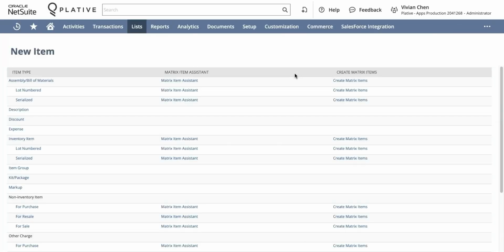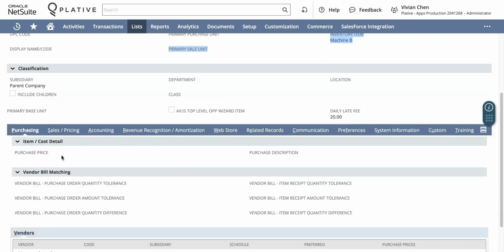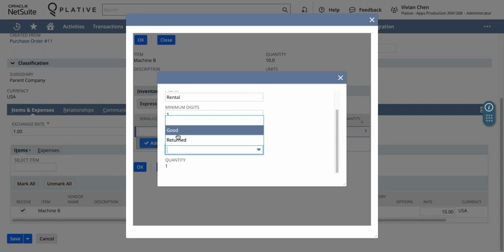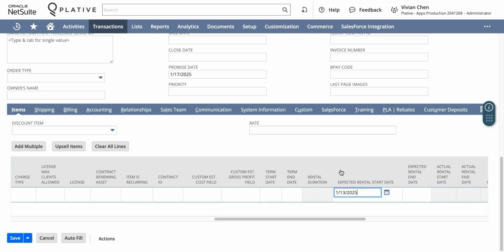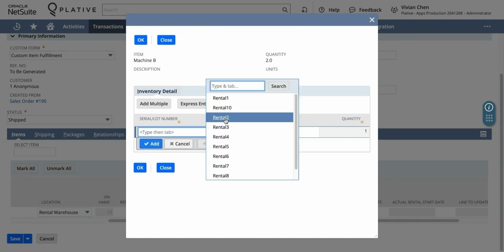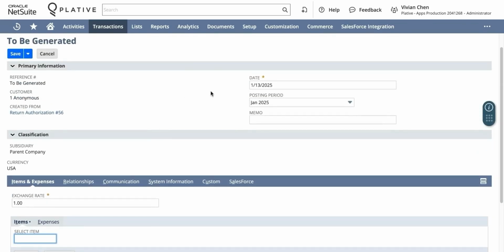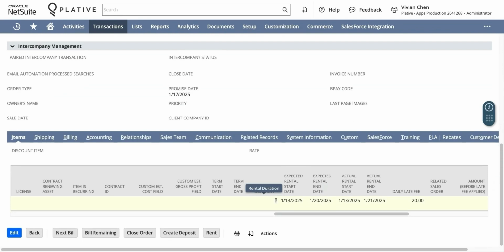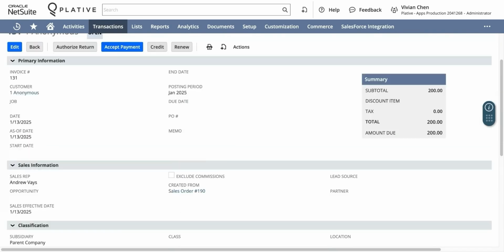Rental and Lease Management in NetSuite | Plative IP Demo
Discover how you can handle rental orders, returns, and late fees in NetSuite with Plative's Rental and Lease Management IP solution.

In this video, we’ll cover:
- Setting item fulfillment and rental dates
- Authorizing returns and receiving items back
- Adjusting rental durations and calculating late fees
- Creating invoices and updating sales orders
- Adding files specific to contracts (like NDAs)
- Managing project forecasts and budgets
- Using templates for forecasts and Gantt charts
- Creating and managing purchase orders directly from projects
- Assigning roles, resources, equipment, and milestones
- Leveraging powerful tools for accounts receivable and billing

Watch the demo to see how Plative's Rental and Lease Management solution simplifies your workflows in NetSuite, saving you time and improving efficiency. Want to see it live?